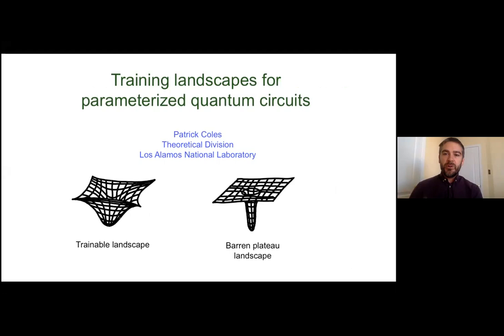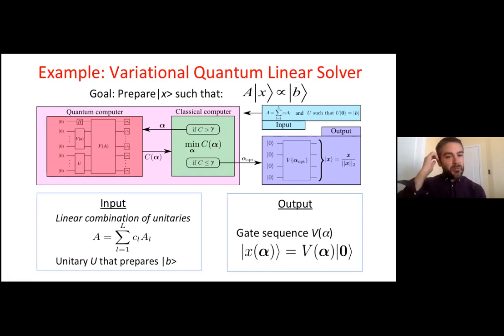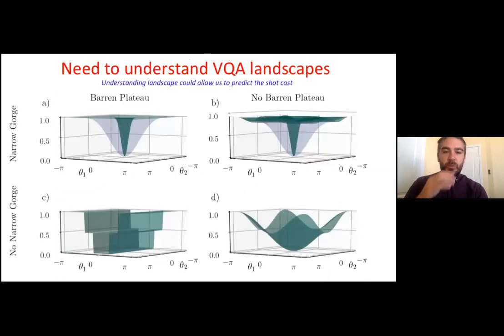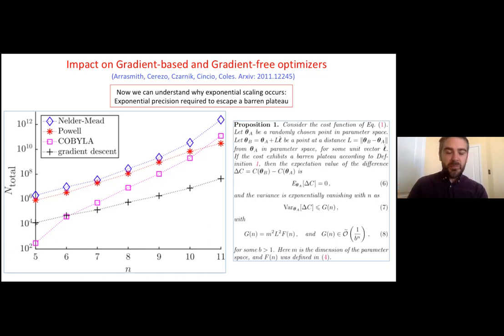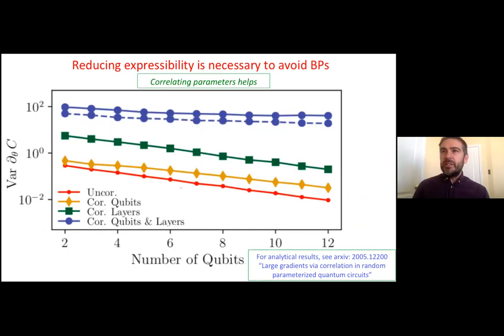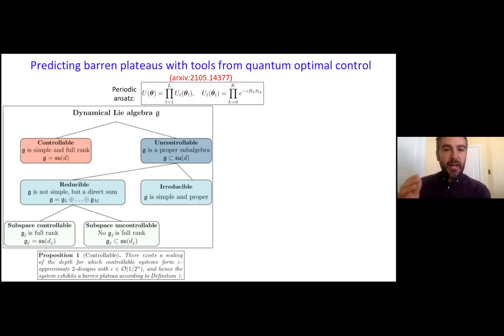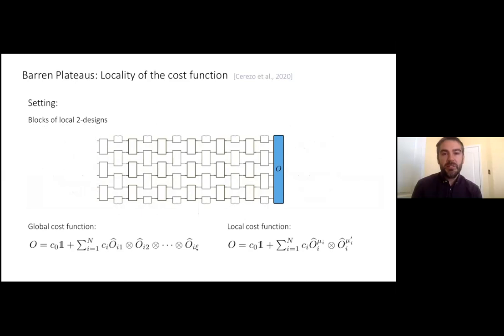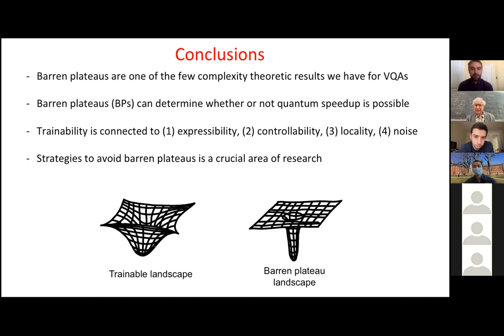Patrick Coles | June 7, 2022 | Training landscapes for parameterized quantum circuits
Title: Training landscapes for parameterized quantum circuits
Speaker: Patrick Coles (Los Alamos National Laboratory)
Abstract: Parameterized quantum circuits (PQCs) are the leading proposal for near-term quantum computing, with applications including electronic structure, dynamical simulation, and solving linear systems. However, there has recently been major progress in understanding the training landscapes for PQCs, and the results paint a concerning picture. Exponentially vanishing gradients, known as barren plateaus, have been shown to occur for various situations, including circuits that are either deep or noisy or that generate much entanglement. This can lead to exponential resource scaling for algorithms based on PQCs. On the flip side, some architectures for PQCs have been proven to be immune to barren plateaus. Moreover, the dynamical Lie algebra for a PQC has been connected to presence or absence of barren plateaus, leading to an algebraic theory for the trainability of PQCs. This theory could allow us to engineer favorable training landscapes for PQCs. In this talk, I will overview our theoretical understanding of PQCs training landscapes and how we might engineer them to achieve scalability for near-term quantum computing.